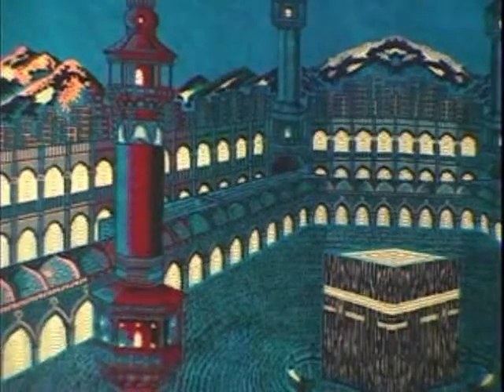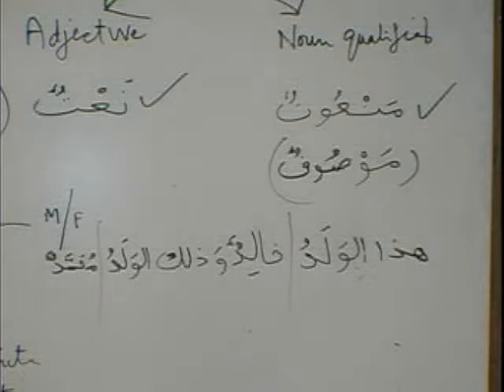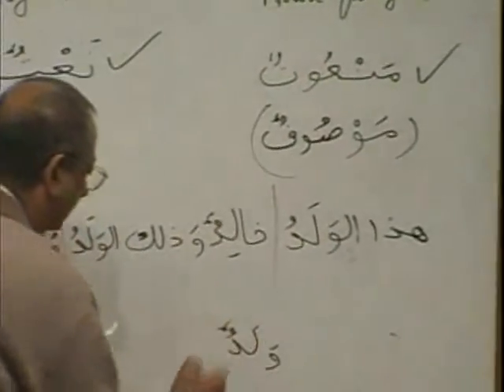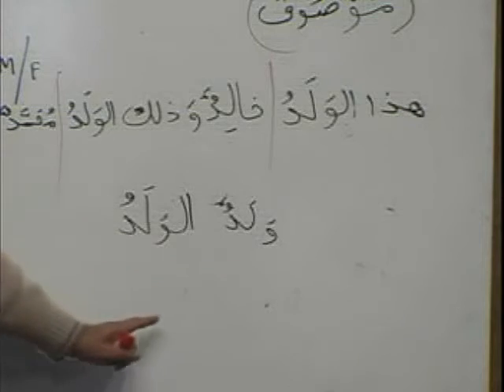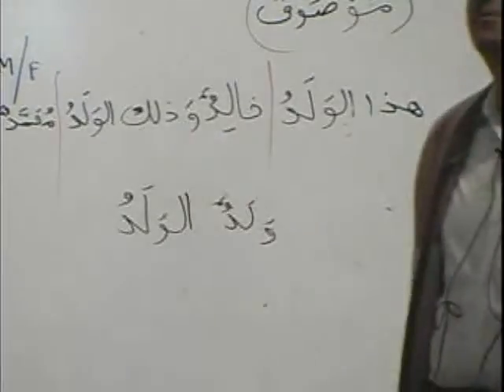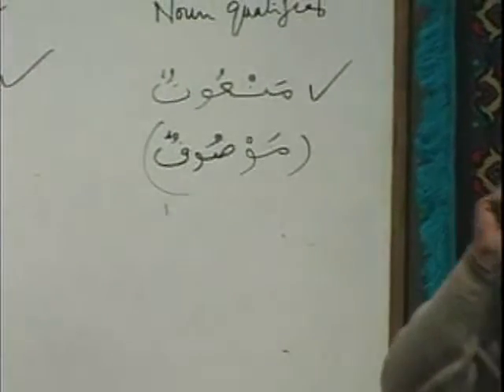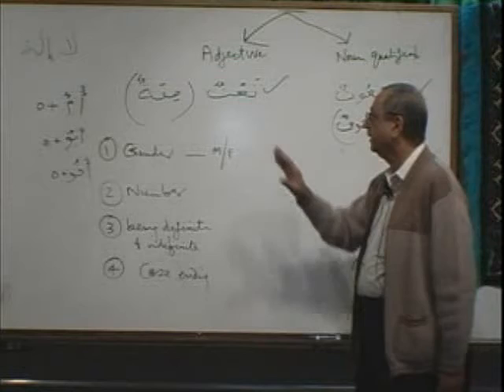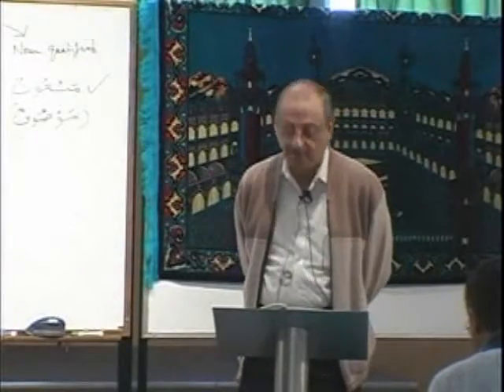MAV BK1 DVD04 PARTB1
Description: Based on the World Renowned Madina Books written by Dr. V. Abdur Rahim. Presented by The Institute of the Language of the Qur'an, Toronto, Canada. Instructor: Br. Asif Meherali. Each DVD has been split into 6 to 7 parts (A1,A2,A3,AS,B1,B2,B3). The Book 1 consists of 9 DVDs. Book 2 has 16 DVD and Book 3 has 23 DVD.